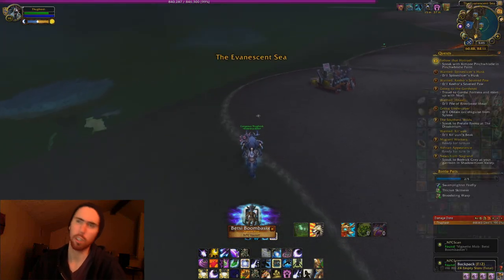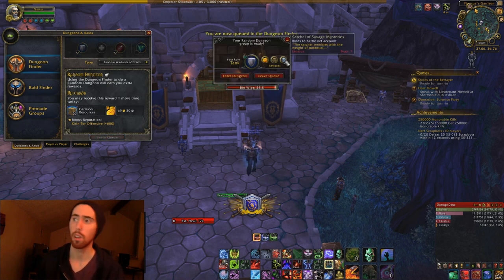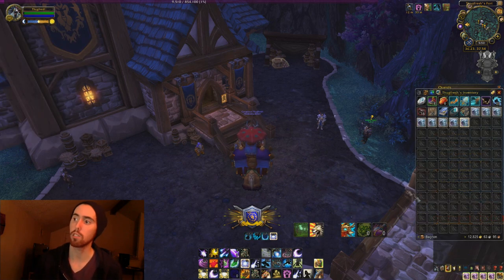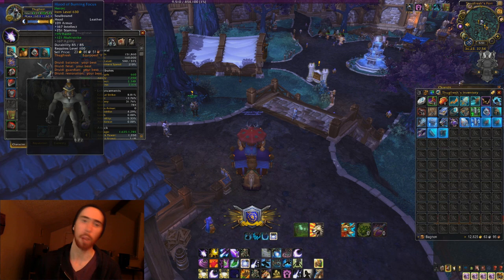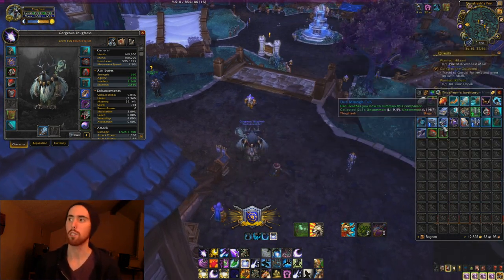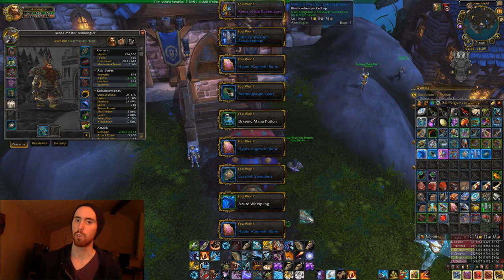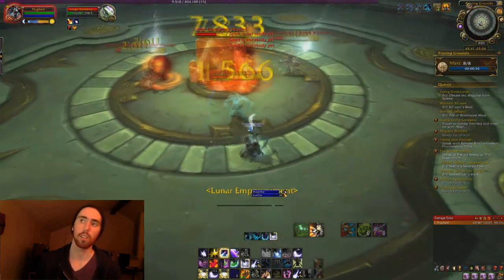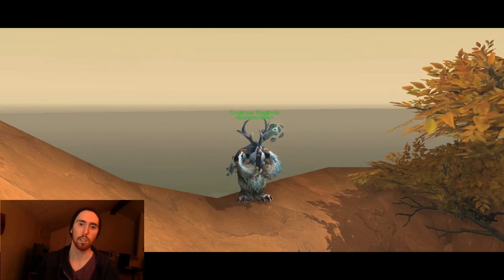How to Gear Up Your Alts Without Even Having to Play Them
Not a lot of people know about this, so I wanted to make a video to make everyone aware this is possible!